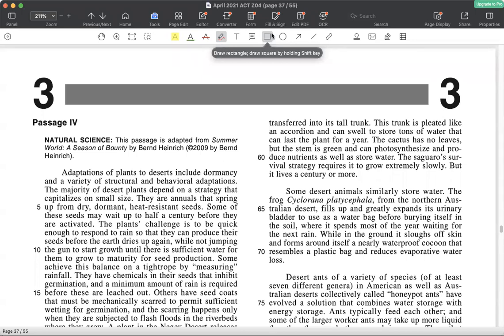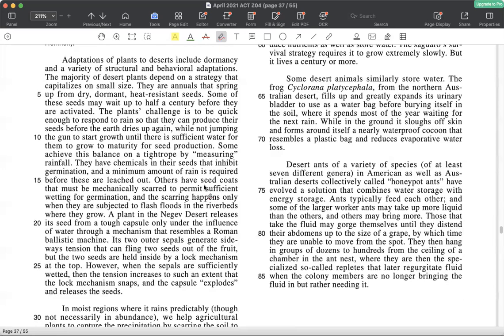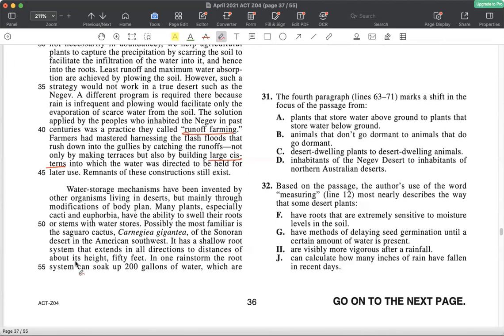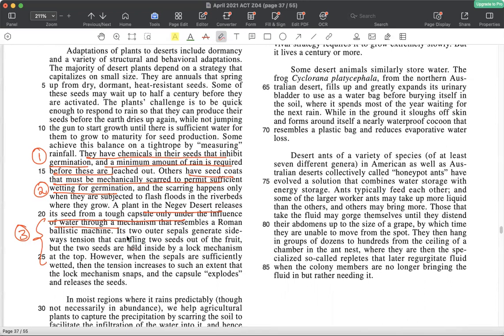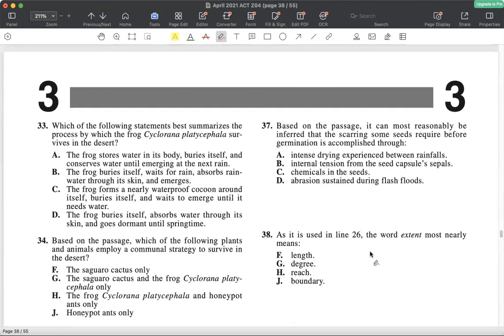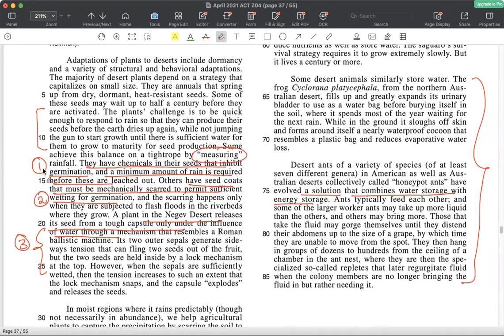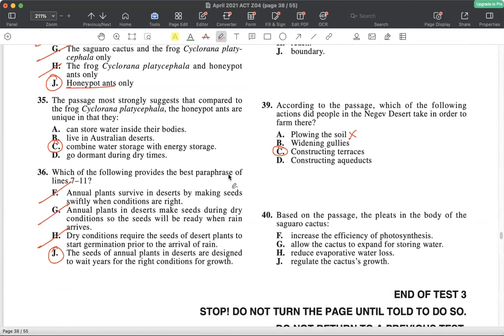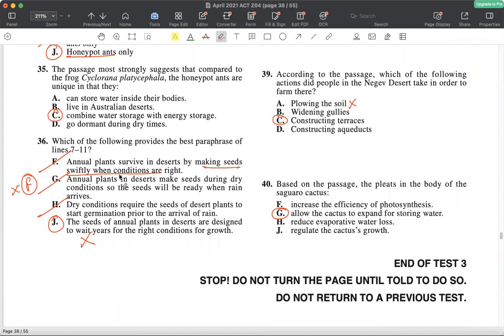April 2021 ACT Special Testing Form Z04 Reading Passage 4 (SOLVED)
In this video, we solve Passage 4, the Natural Science passage, of the Reading section of the April 2021 ACT Special Testing Form Z04. This is also the test the ACT has released as part of "Preparing for the ACT" for 2021-22 (Form 2176CPRE).